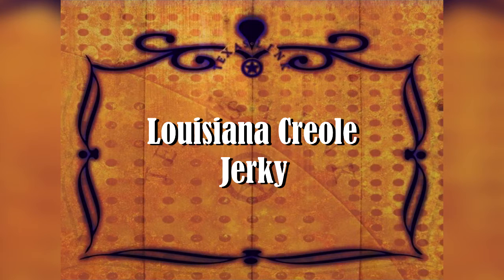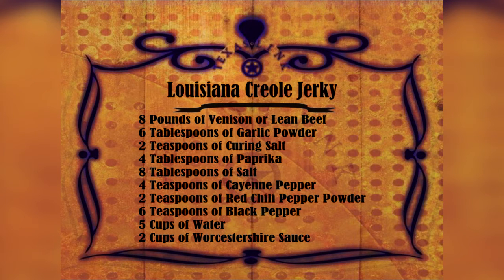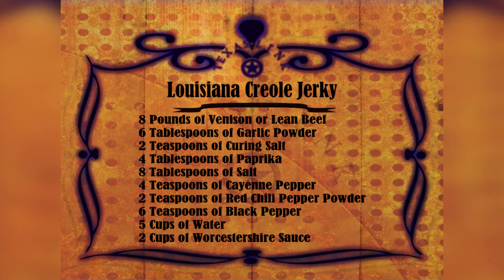Jerky Recipe #4 - Lousisiana Creole